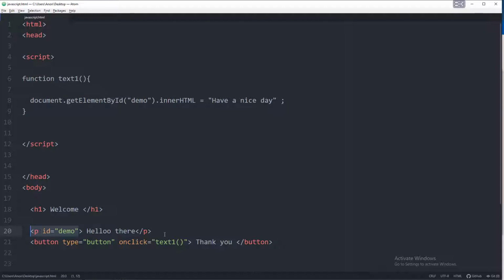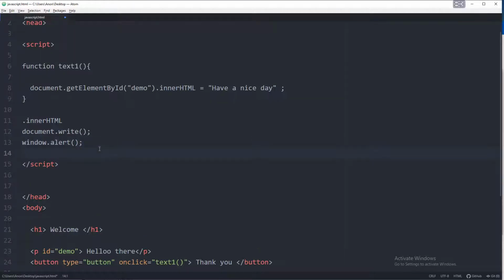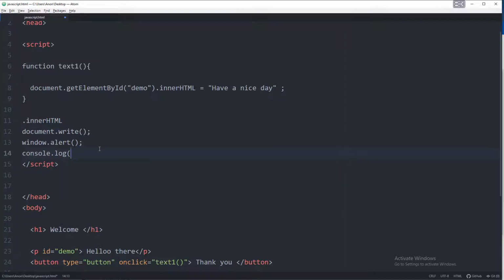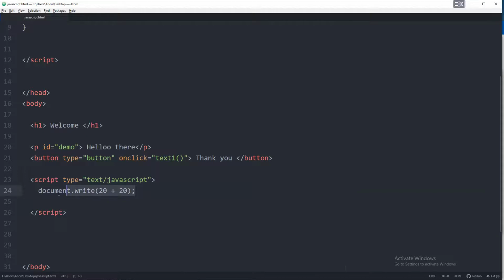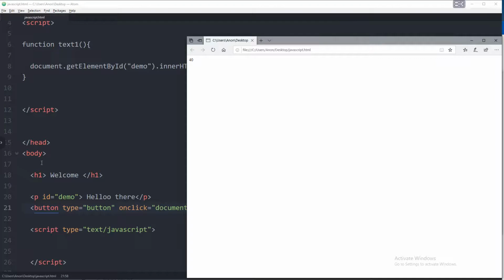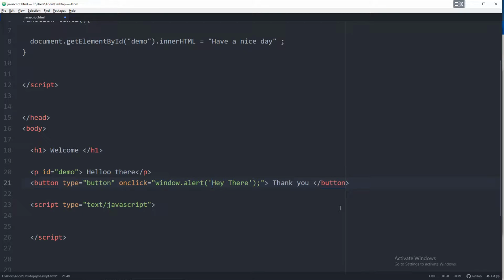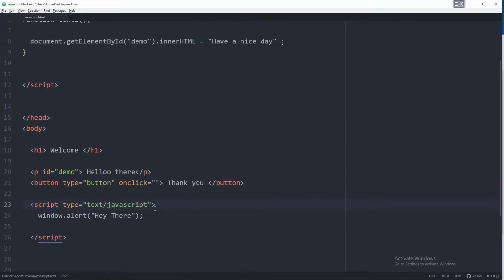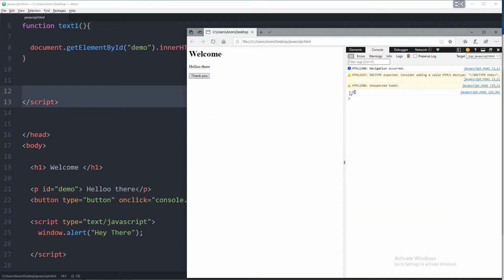JavaScript Displaying Data Possibilities Part 2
There are few different ways that you can display information to a screen through JavaScript. I go over the 4 main ways that you can use to do that.

They are
.innnerHTML
document.write();
window.alert();
console.log();

These are all useful to use when coding.